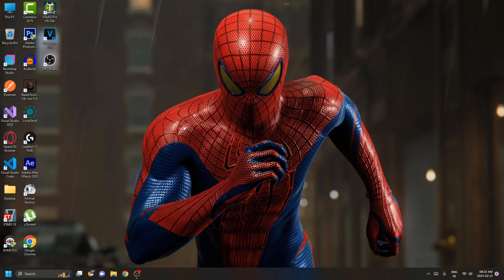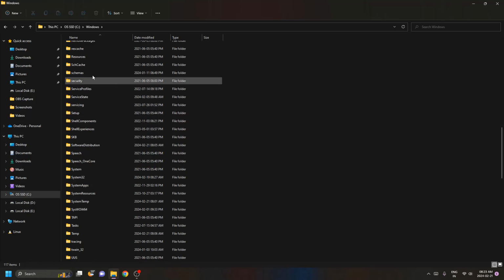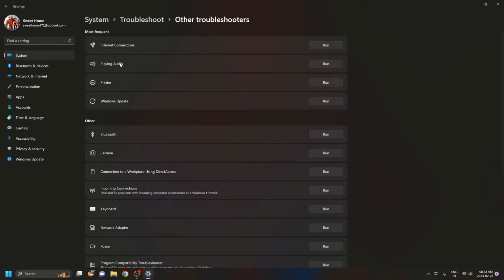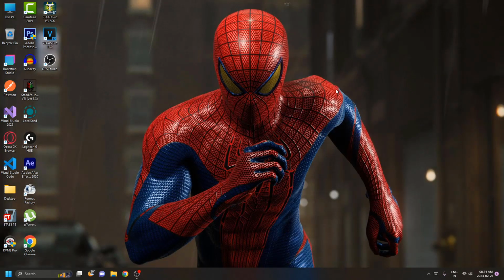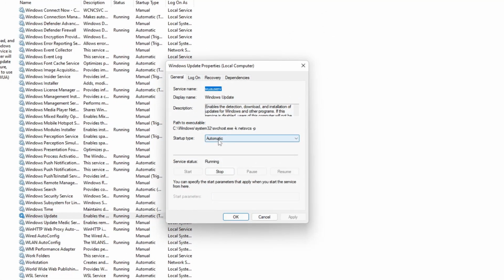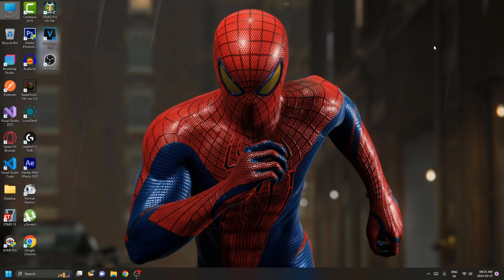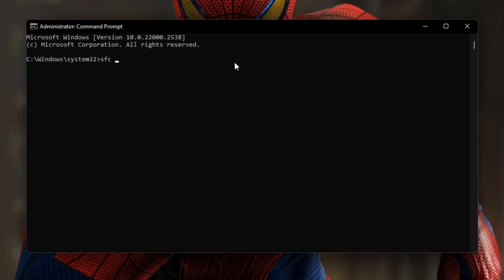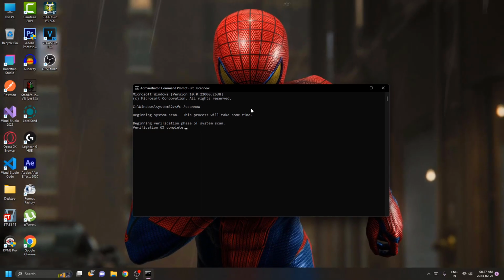How to fix Windows update failed in Windows 11 / 10 | Unlimited Solutions